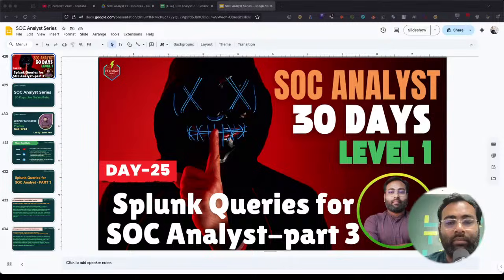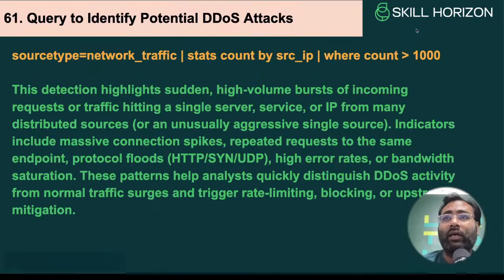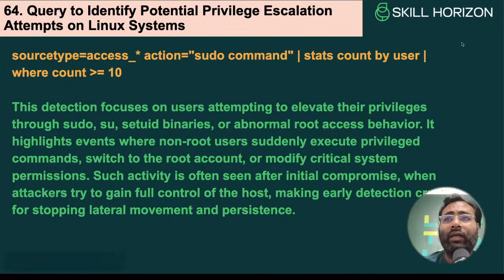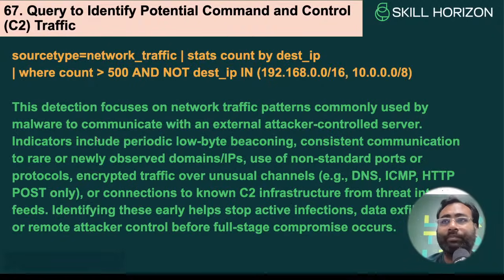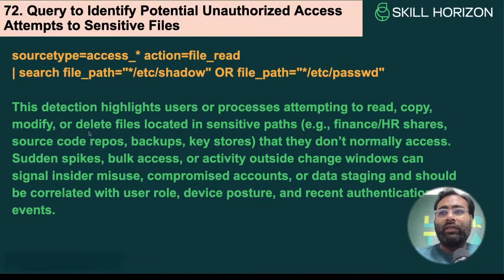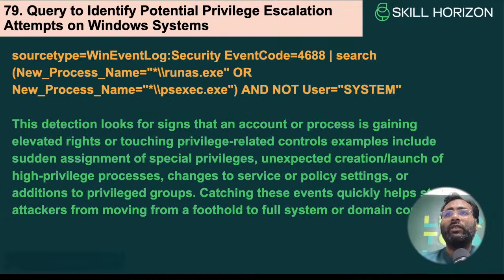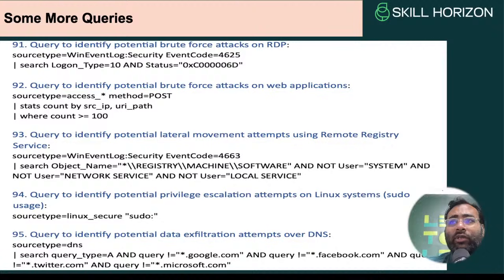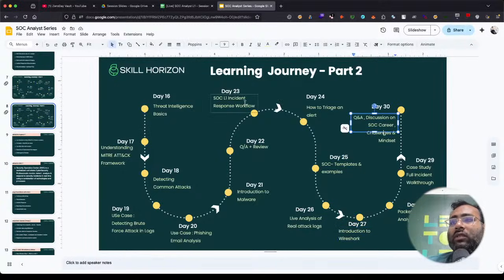Day 25 - From Beginner to SOC Analyst L1 in 30 Days The ULTIMATE Challenge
🎯 Day 25 of the SOC Analyst (L1) Live Masterclass : Splunk Queries for SOC Analyst Part 3